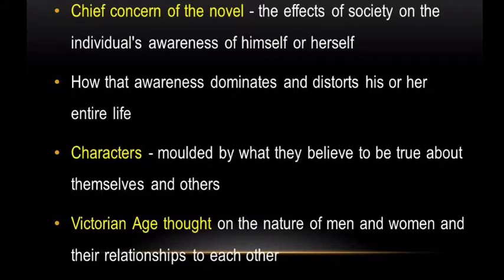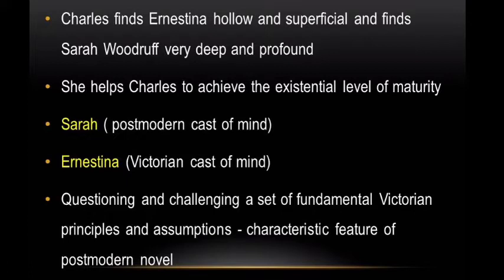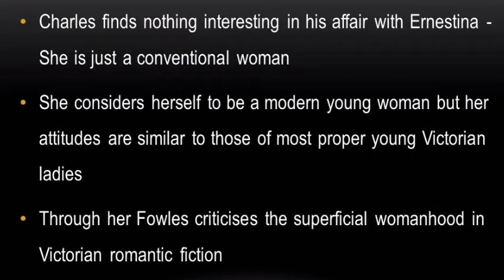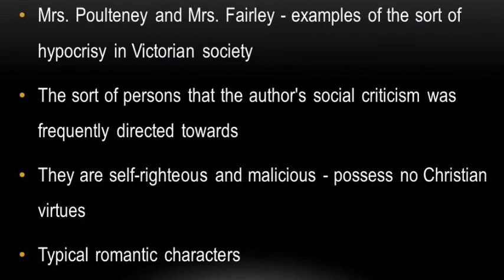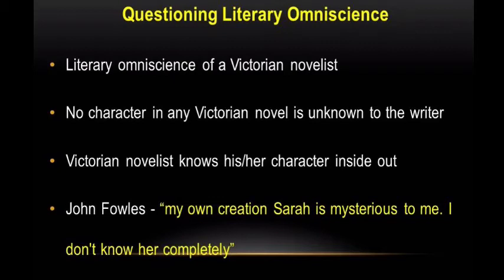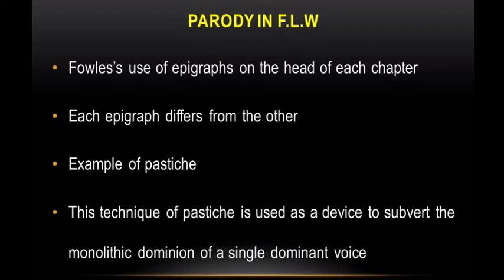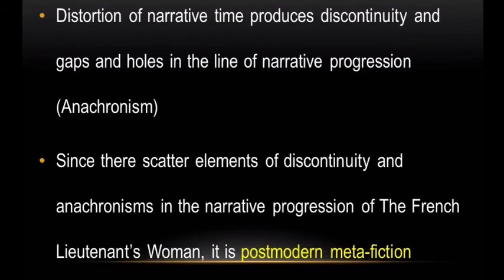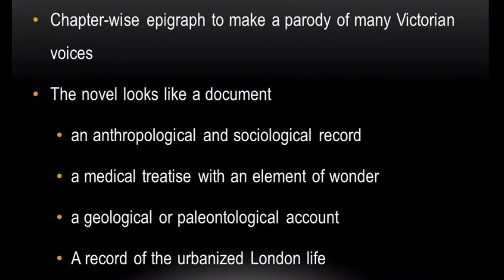The French Lieutenant's Woman Session 2 MA English Calicut University Postmodern novel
This is the second session on "The French Lieutenant's Woman", the novel prescribed for second semester MA English students under Calicut University. The novel is included in their paper titled '20th Century British Literature Post 1940'